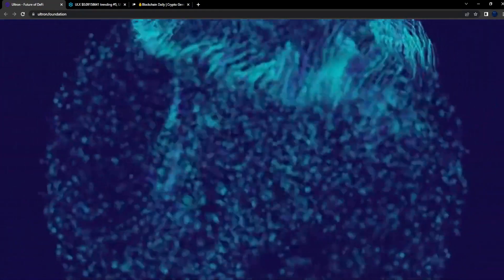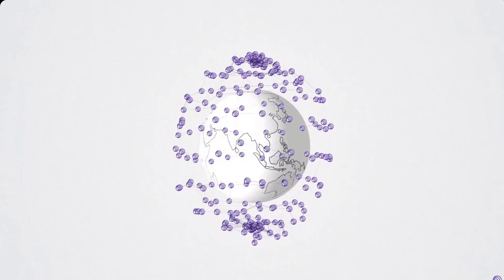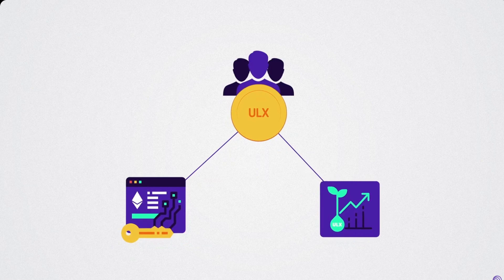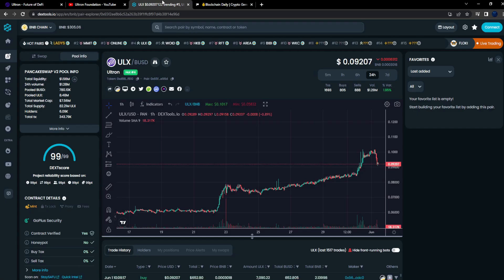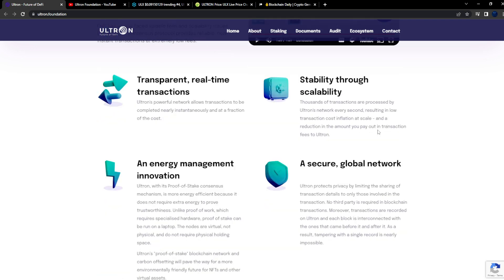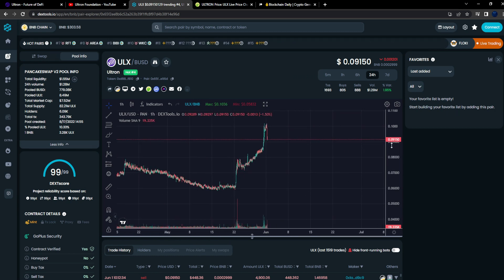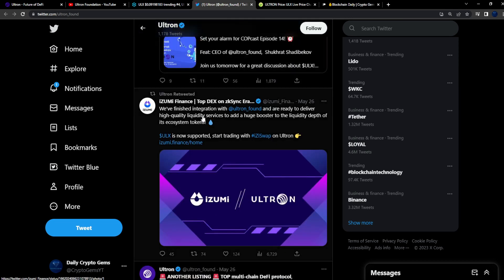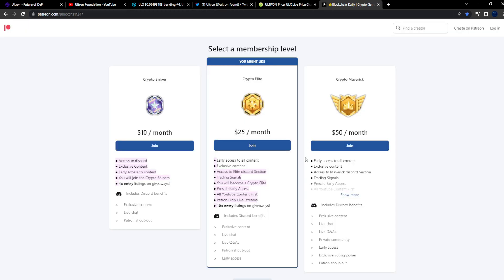ULTRON FOUNDATION CRYPTO!! THE NEXT ETHEREUM?! 100X POTENTIAL!!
In This Video We Cover The Potential Crypto Gem Ultron Foundation💎